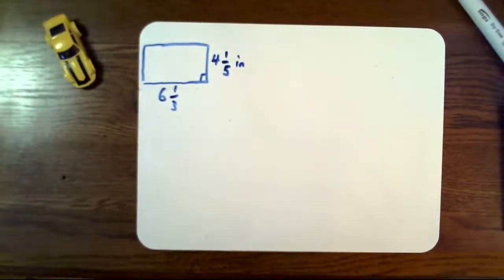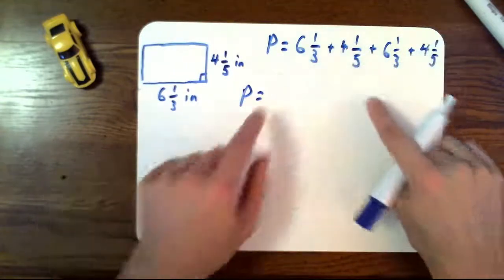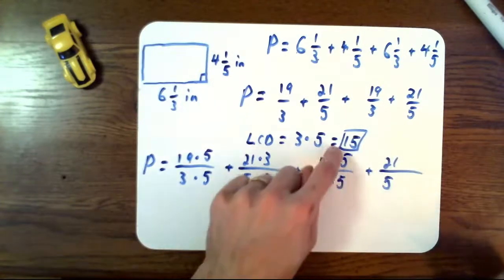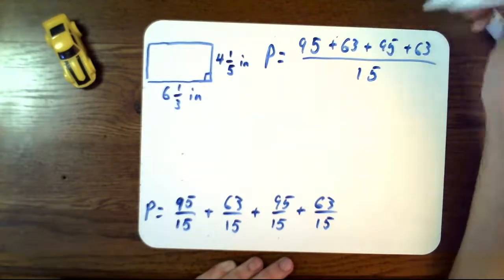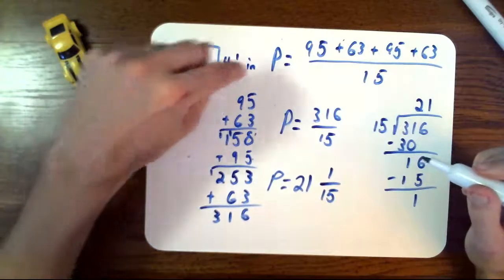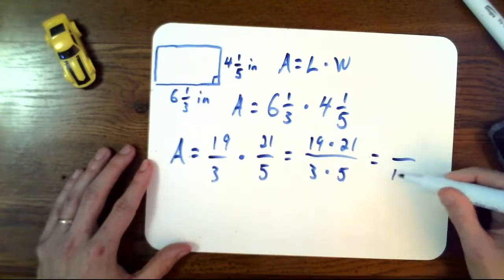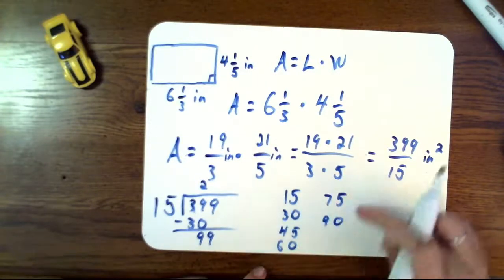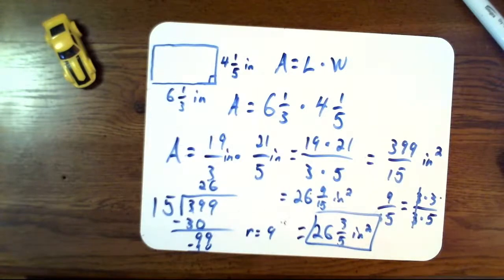MSSO - Perimeter and Area with fractions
More examples of adding/subtracting and multiplying/dividing fractions